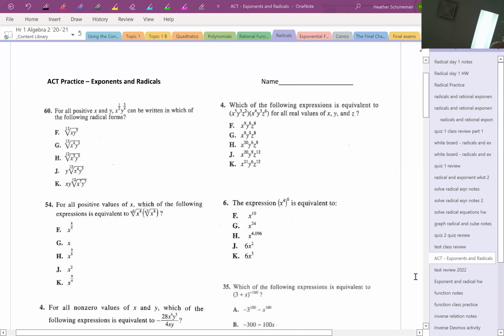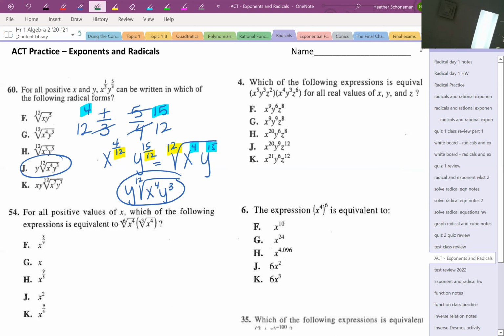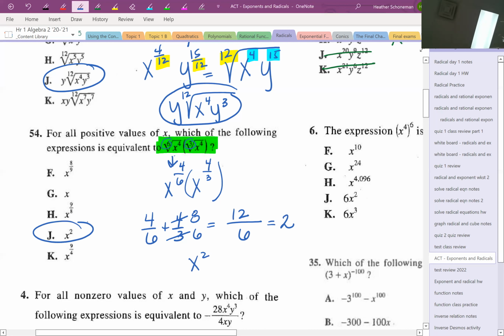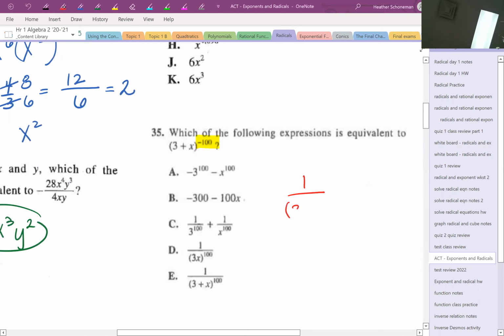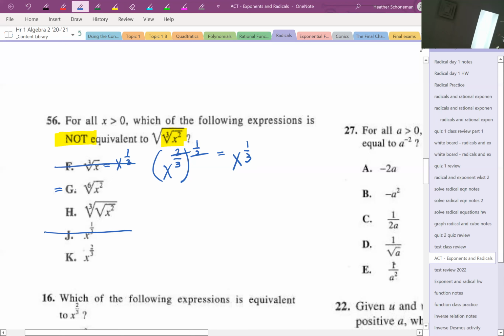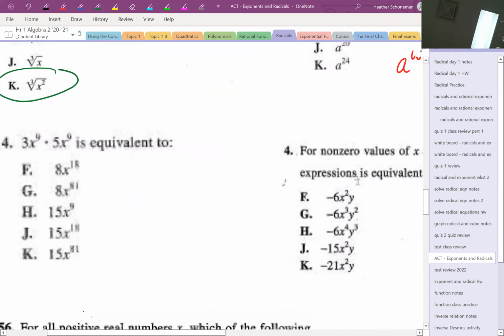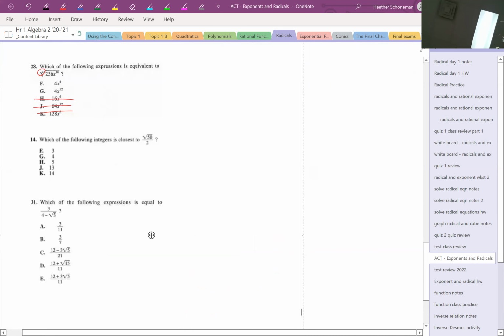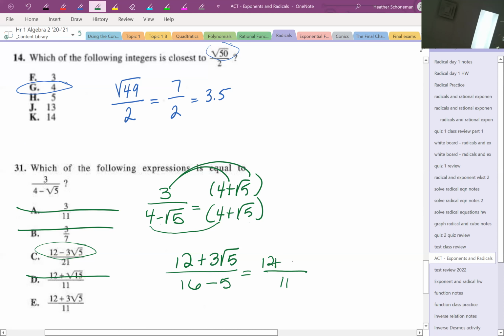ACT exponents and radicals